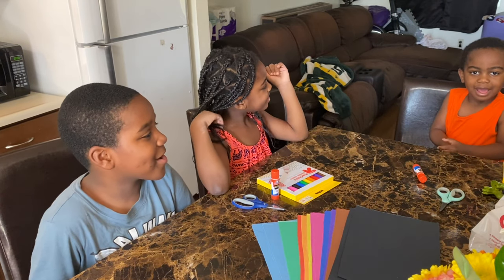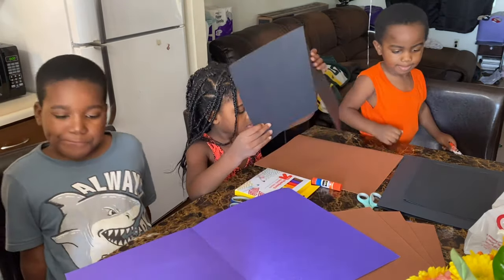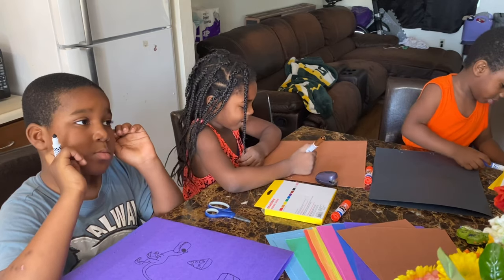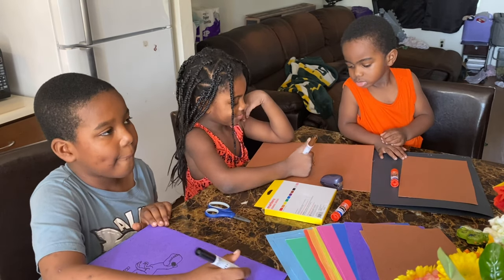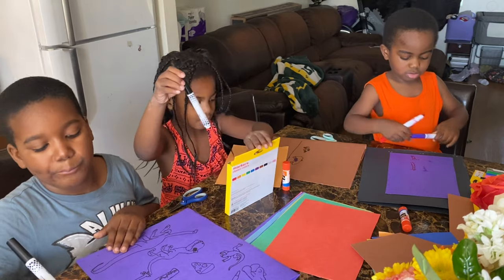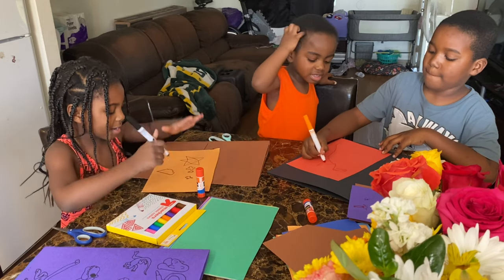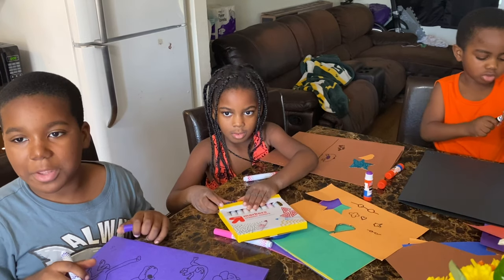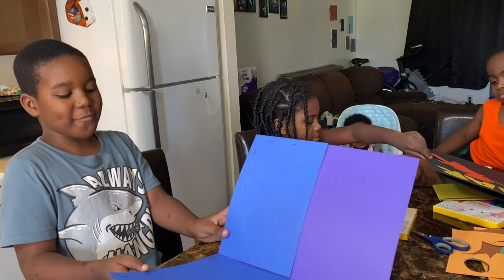Just the Kids - Creating Art Folders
My kids have been begging to do a video! It’s been more than 3 years since their last one.

I finally gave in and decided to film! I wanted them to do or make something that would be useful. With the soon-to-start online school year, I figured making art folders (or portfolios) would be perfect!